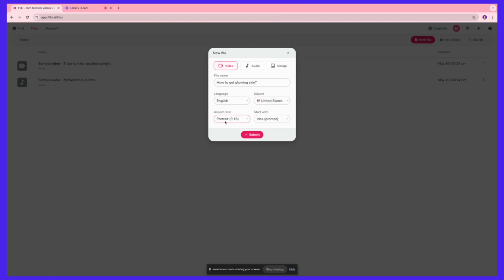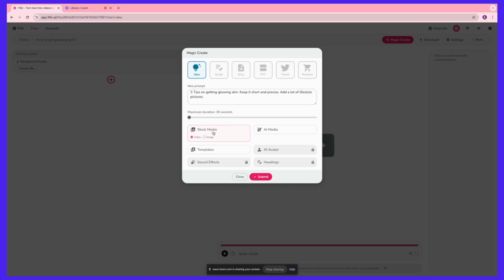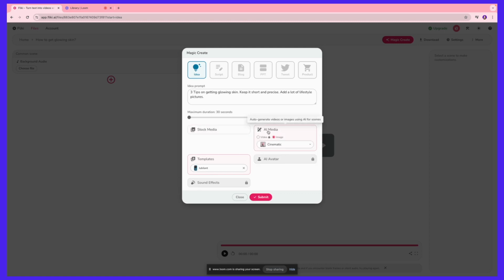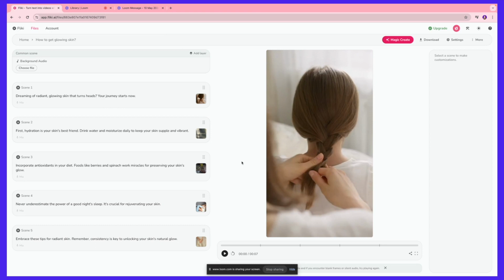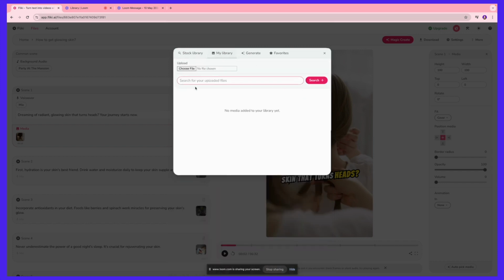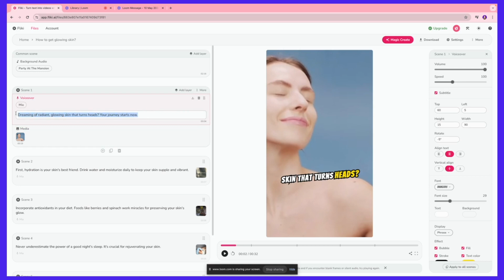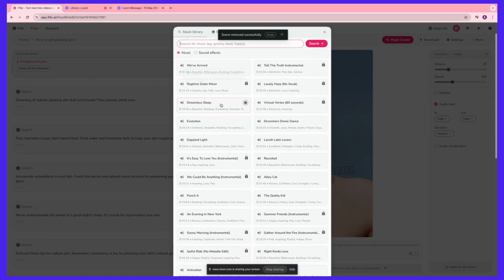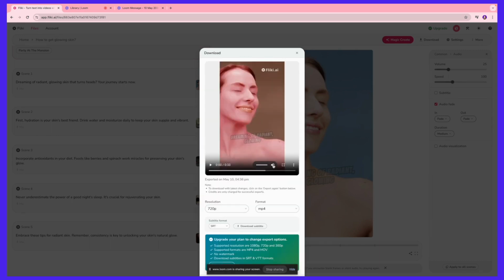Fliki AI Tutorial & Review - How to Create Faceless Videos with Fliki 2024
Creating AI videos with Fliki opens up endless possibilities for expressing your creativity and telling your story in a truly unique way. Whether you're looking to produce eye-catching social media content, engaging promotional videos, or immersive storytelling experiences, Fliki has got you covered. ---